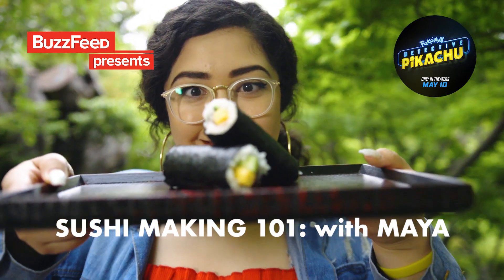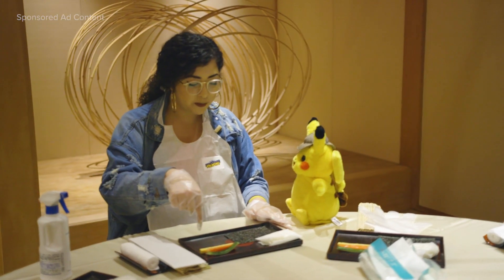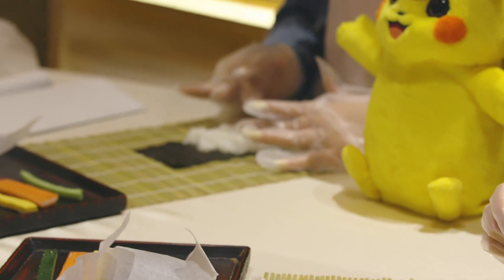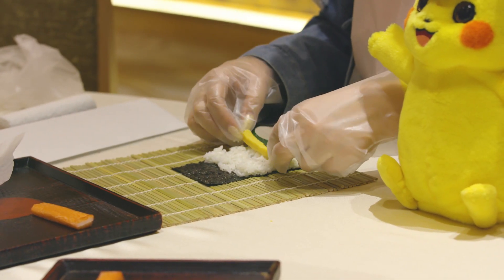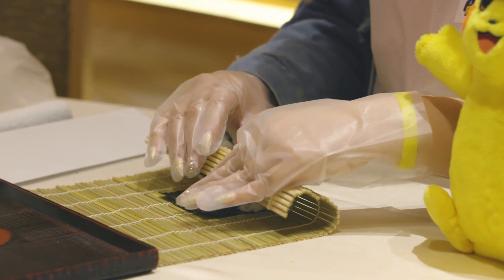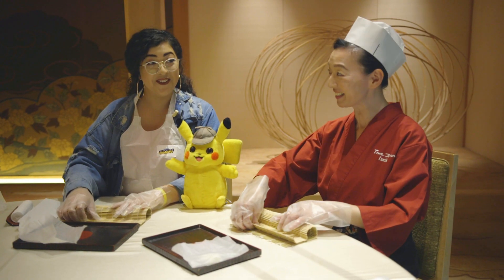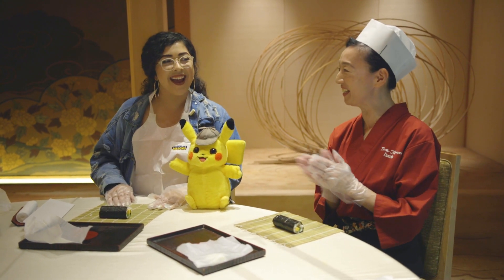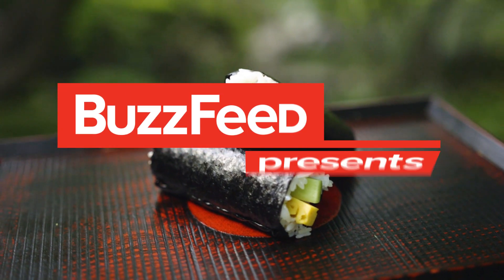Sushi Making 101: With Maya // Presented by POKÉMON Detective Pikachu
"Let's make some frickin' sushi!" Catch Detective Pikachu, in theaters Friday, and get your tickets now!